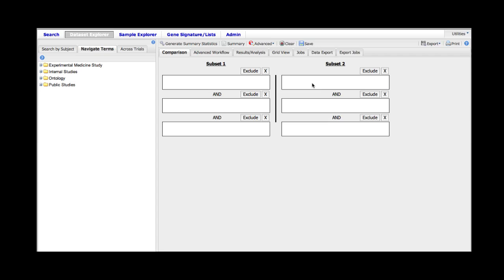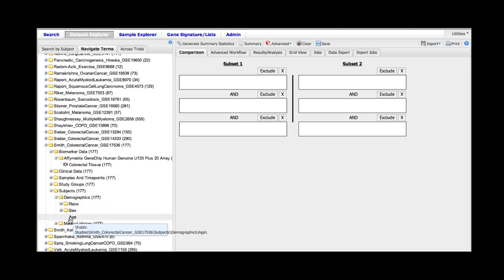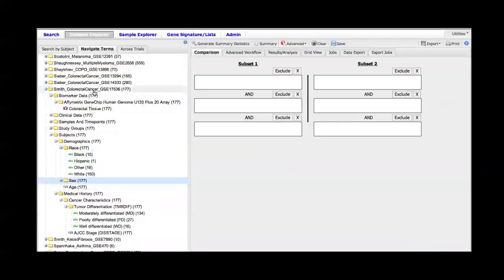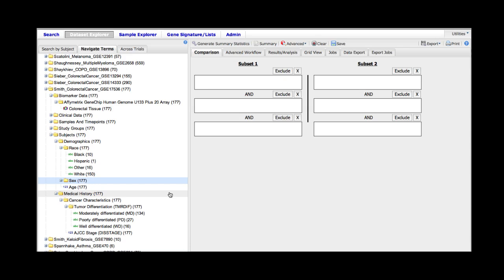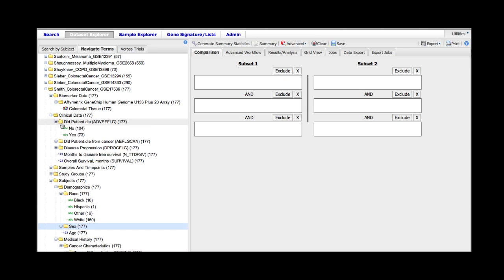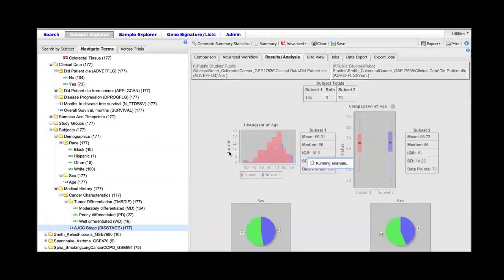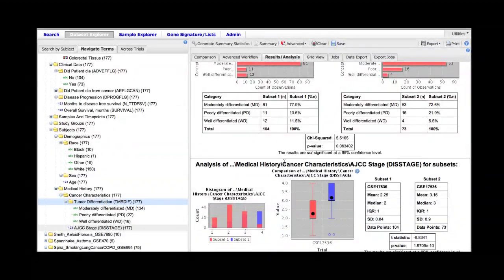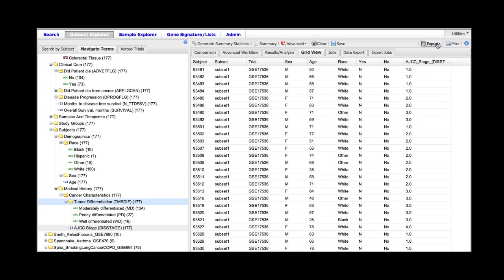Introduction to Dataset Explorer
This video will introduce you to navigating the subject level data tree in Dataset Explorer